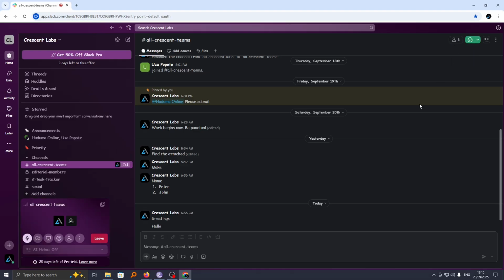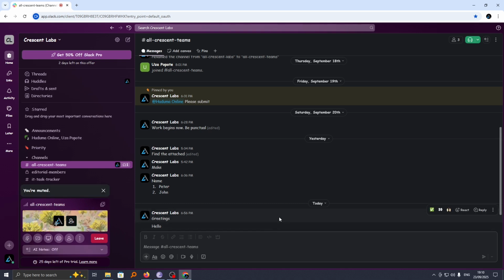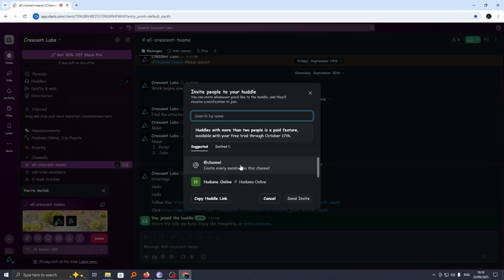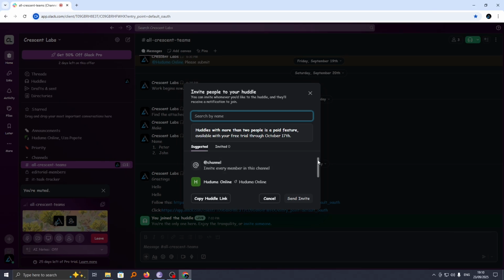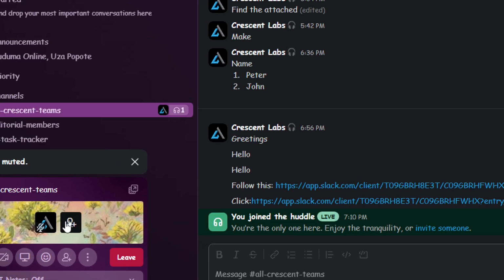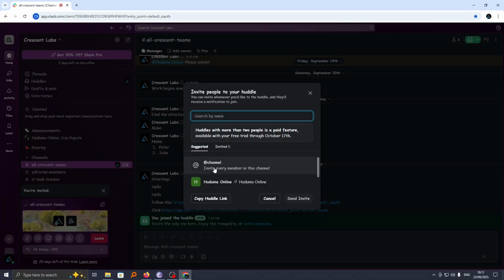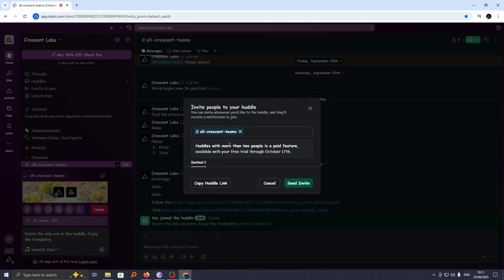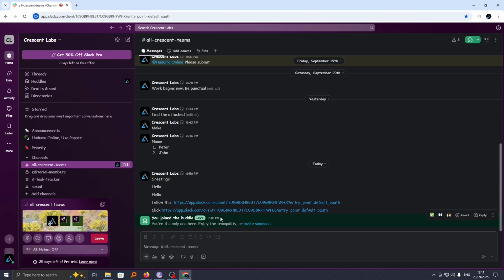How To Invite Members To A Slack Voice Chat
Discover how to invite members to a Slack voice chat quickly and easily. This tutorial shows you the simple steps to add participants so you can collaborate and communicate effectively in real time.